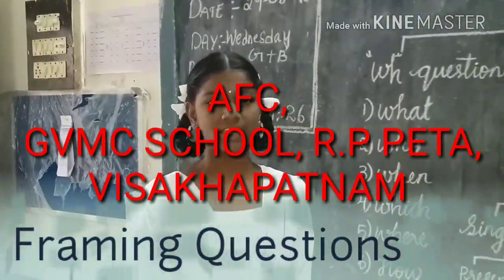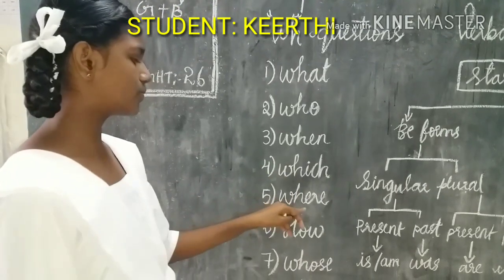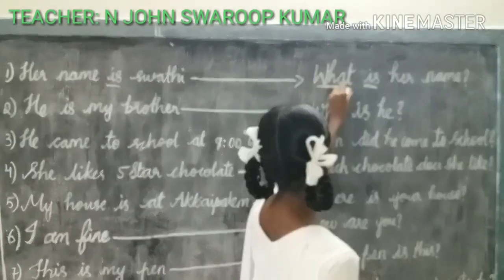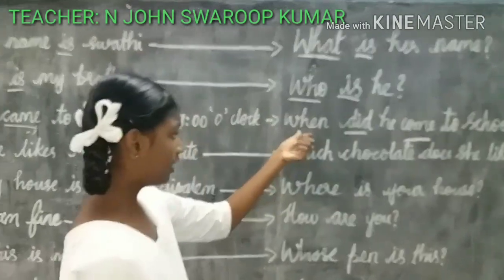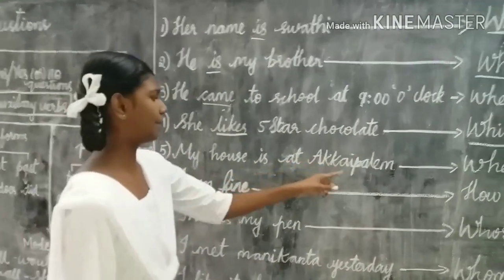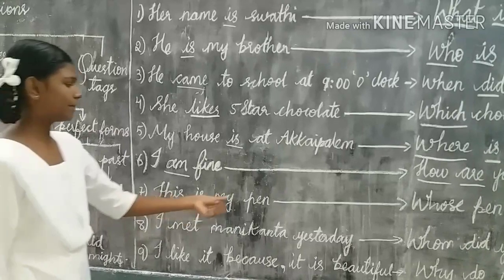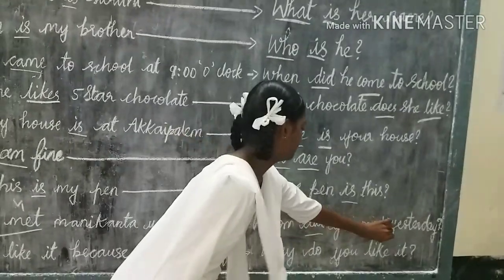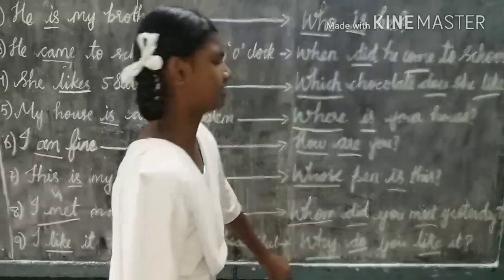Types of questions & Wh questions 8th & 10th class unit-2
very useful for all the examinations and understand ing grammar.